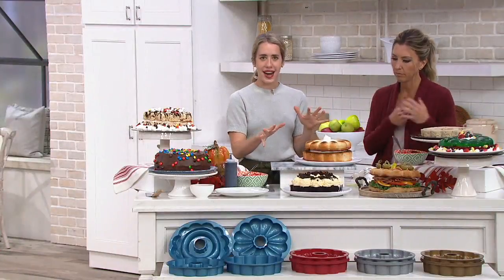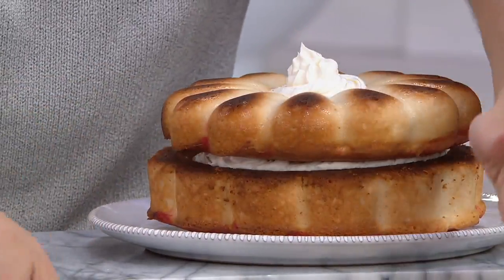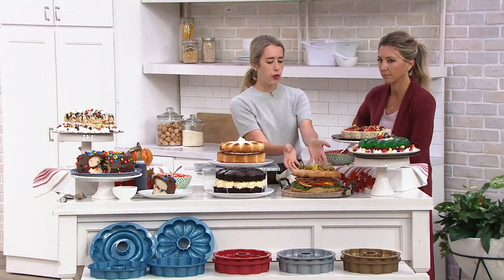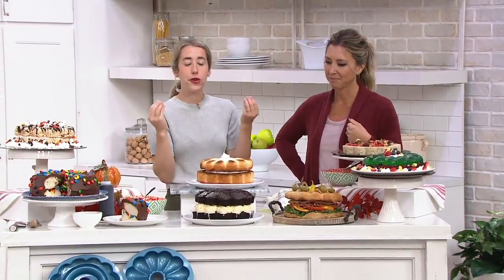Cook Essentials 4 Piece Silicone Fillable Cake Pans on QVC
Cook Essentials 4 Piece Silicone Fillable Cake Pans

Bake a cake with creativity when you use these silicone cake pans that give you the ability to create a variety of wow-worthy treats. From Cook's Essentials&reg; Kitchenware.